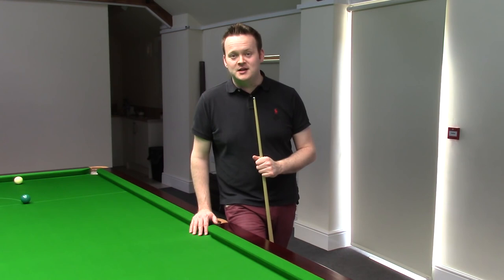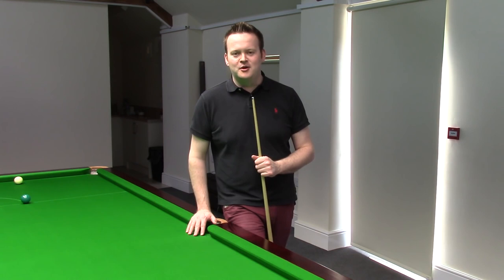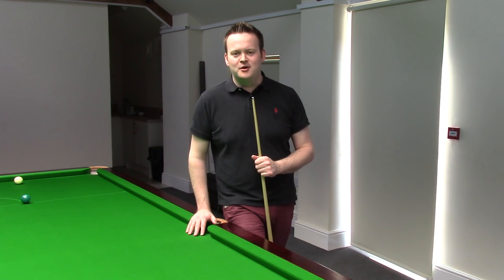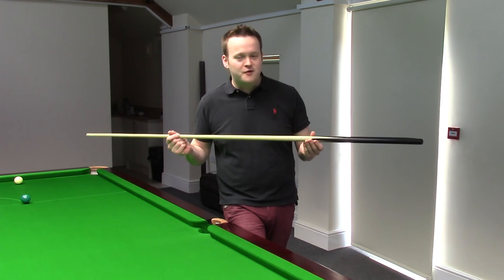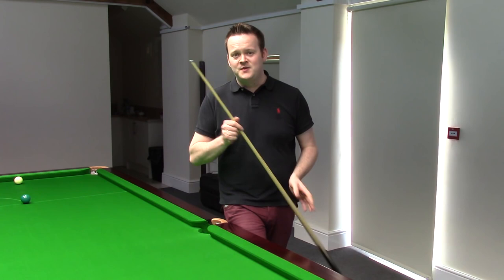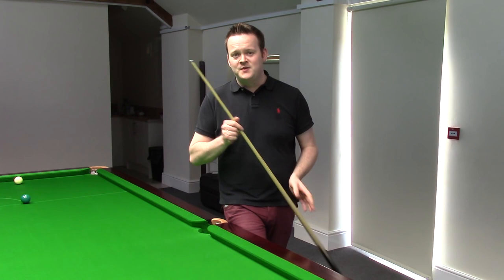Shaun Murphy's New Parris Cue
Sean Murphy answers questions about his new cue, it’s length, weigh and tip size.